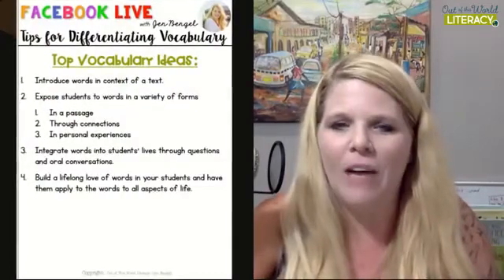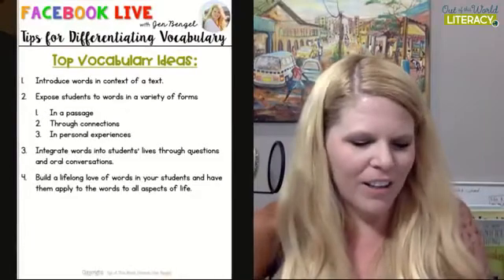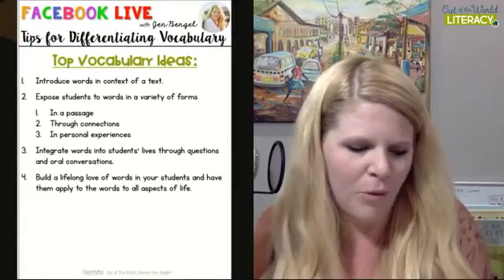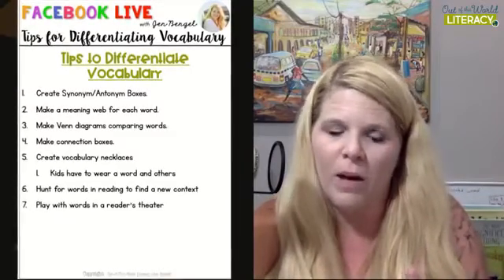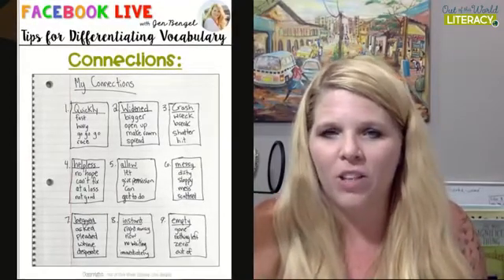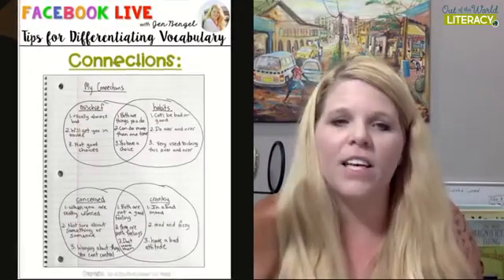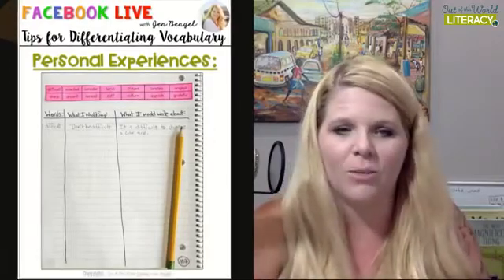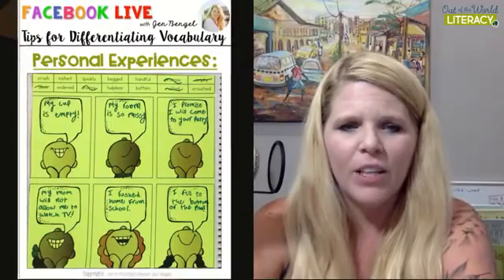Learn tips for teaching and differentiating vocabulary.